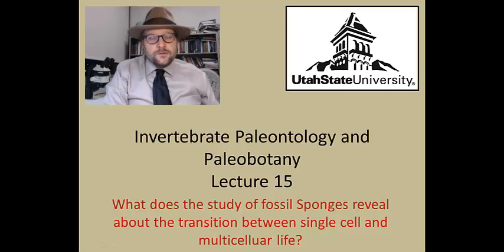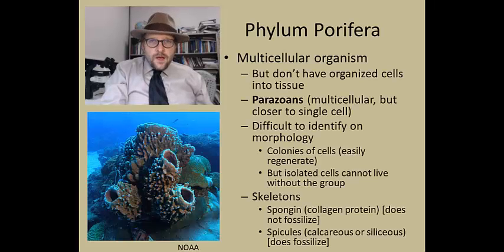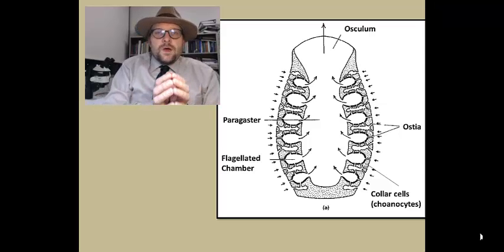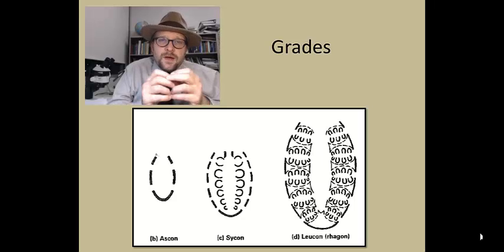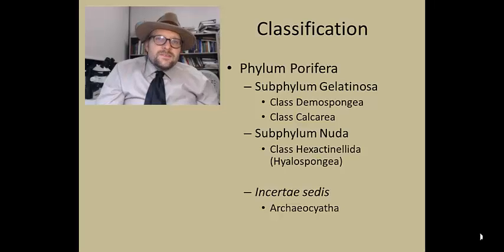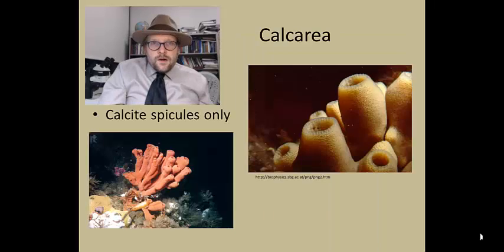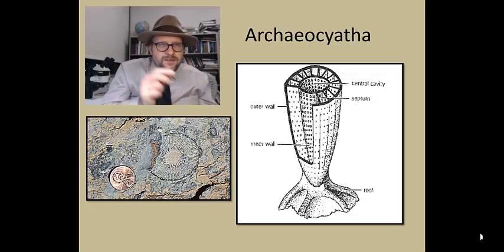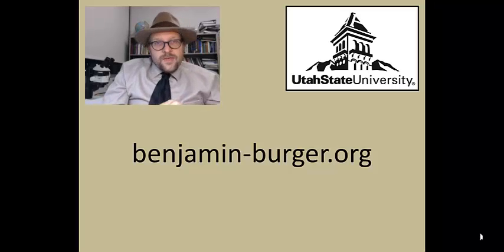What is so important about fossil sponges?